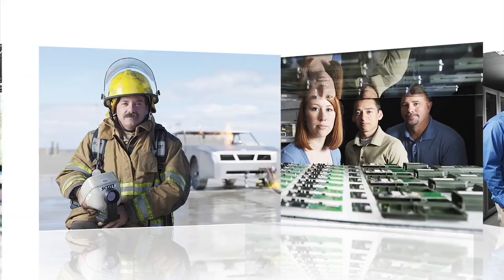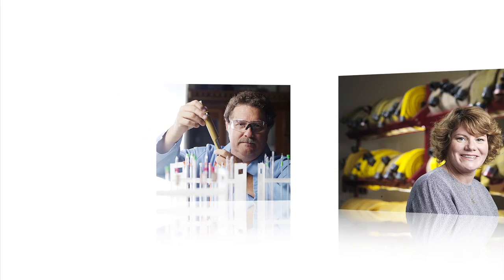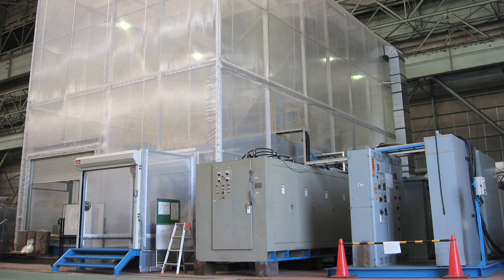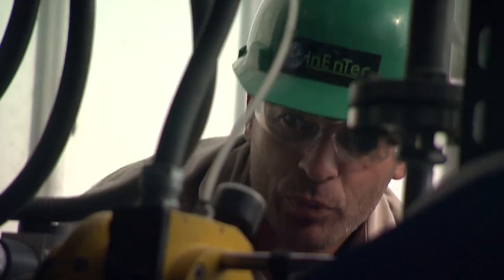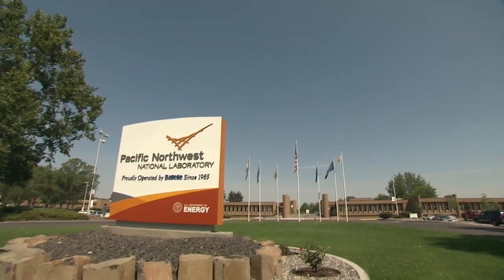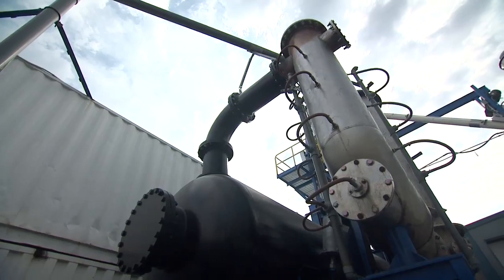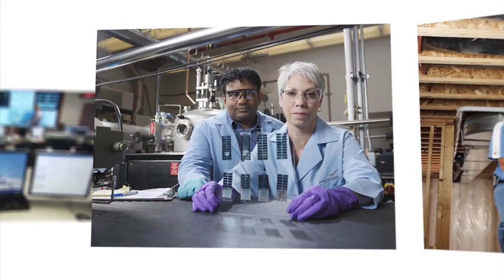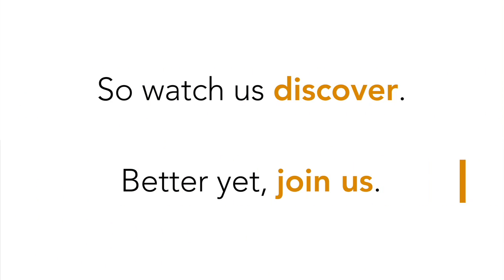PNNL delivers expertise, technology to biofuels start-up, InEnTec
Initially through its Entrepreneurial Leave of Absence Program, PNNL gives biofuels innovators a start in opening up a new business based on technology developed for incinerating waste on the Hanford Site. Today, the companies Plasma Enhanced Melters are in operation around the world converting organic waste into valuable, clean fuels.

PNNL-SA-68691